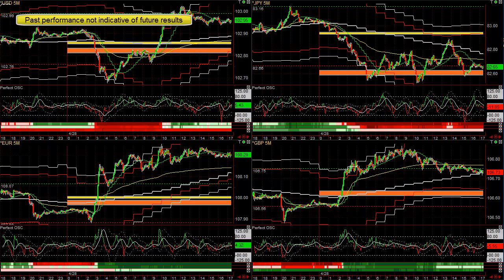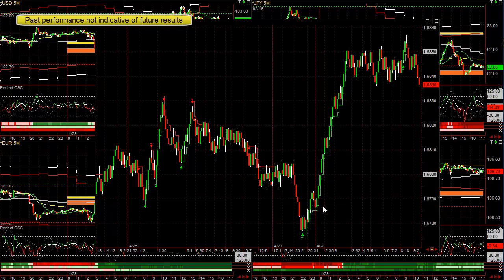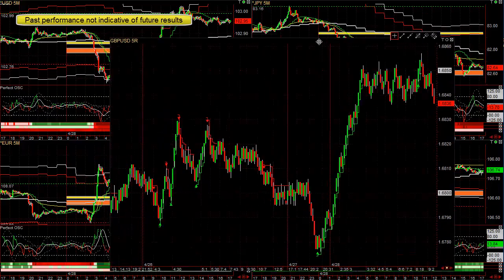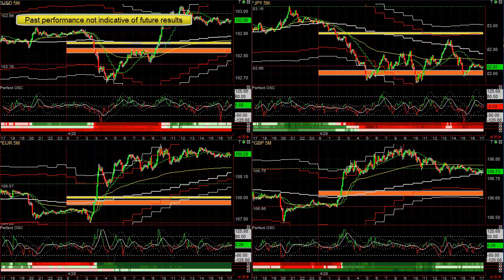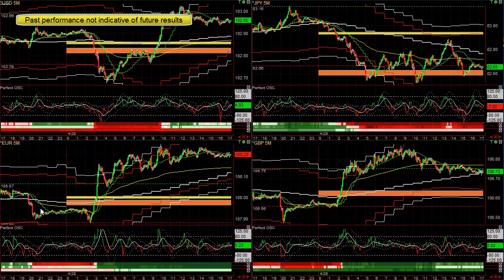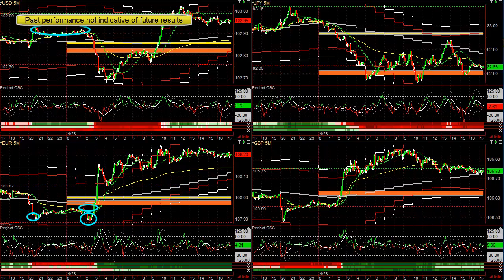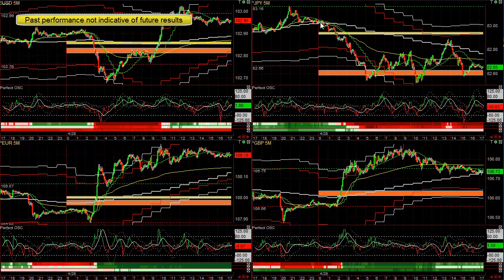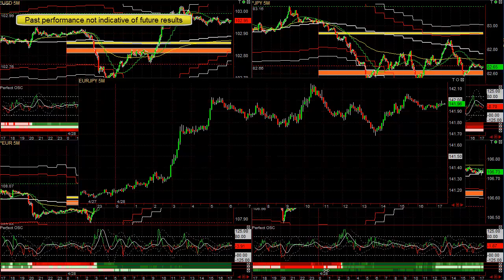Forex Blog - 3 Step Easy Forex Trading System - April 28, 2014